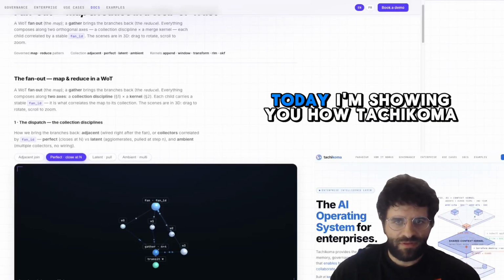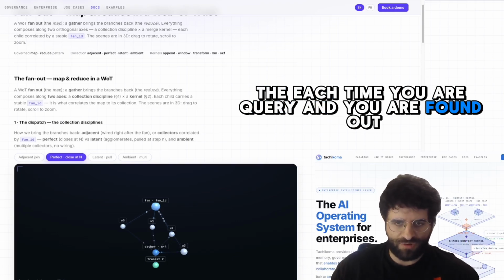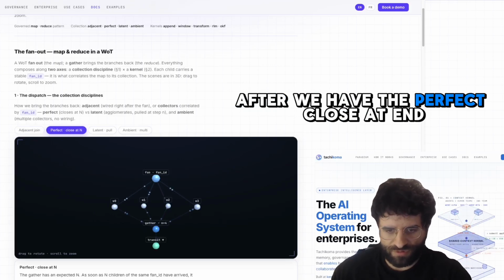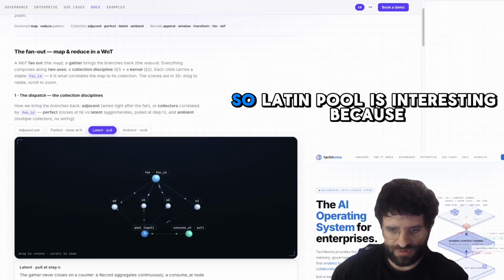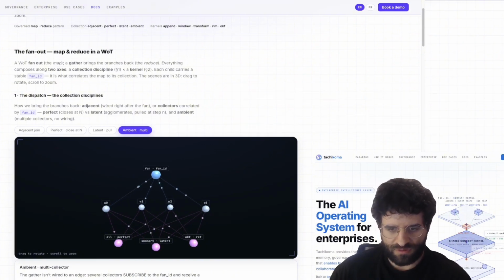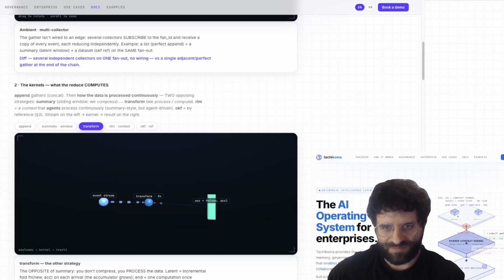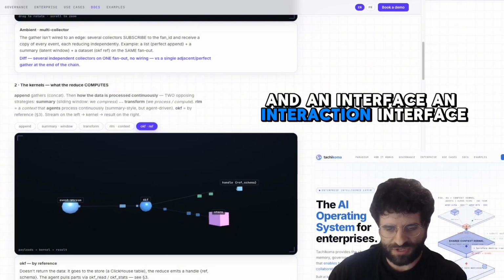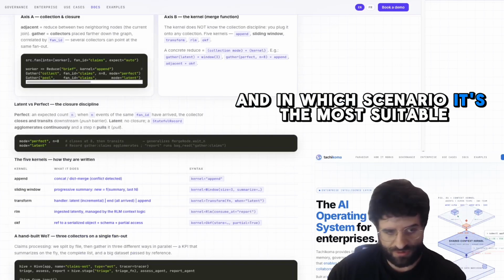Tachikoma — agents: run fan out pattern